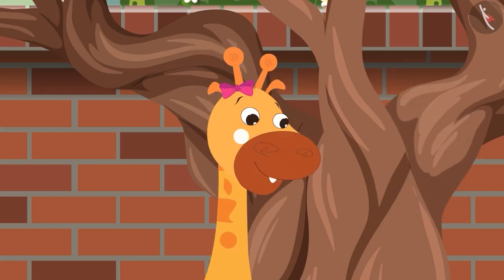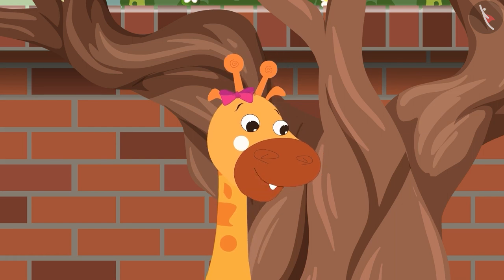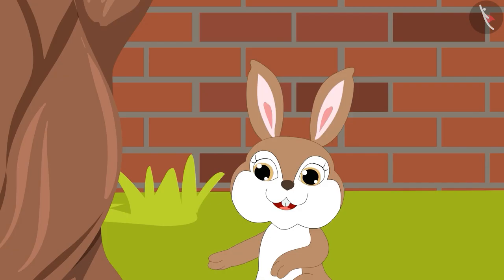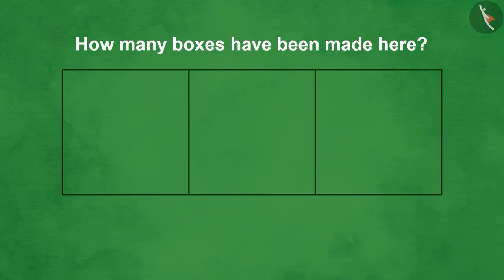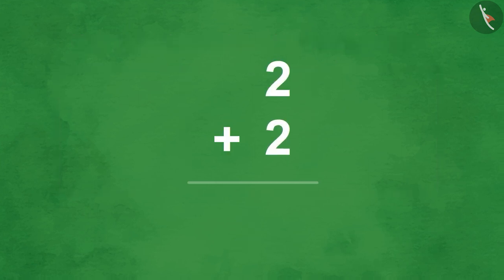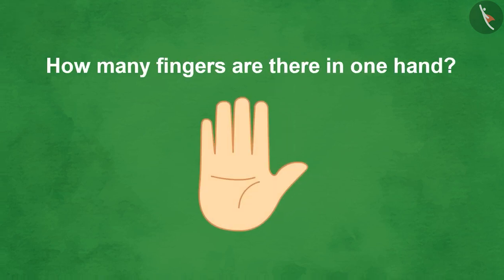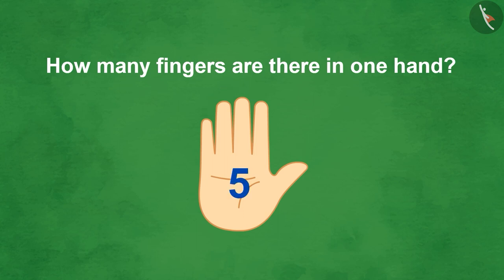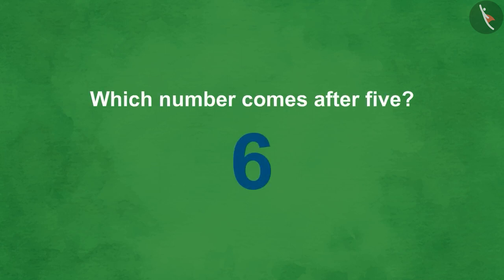Number Puzzle 0-10 - Part 1| Number Game| Number Sense| Counting| TicTacLearn| Fun with Gaffy